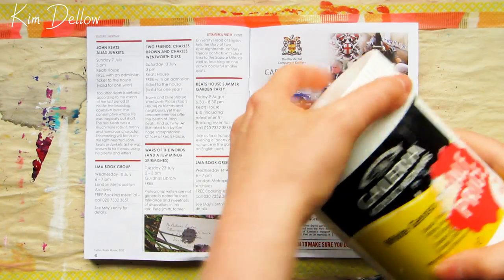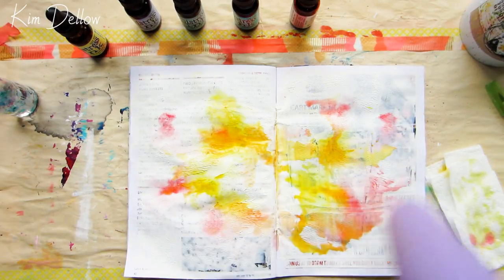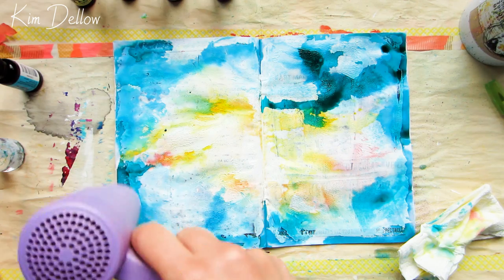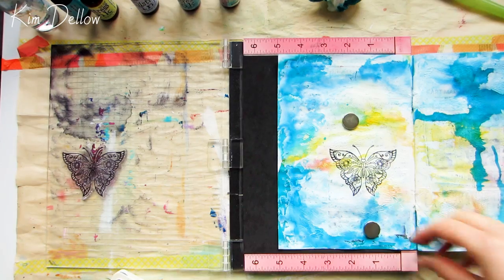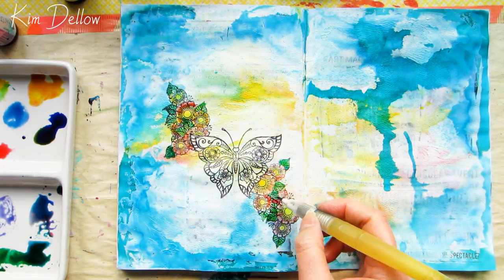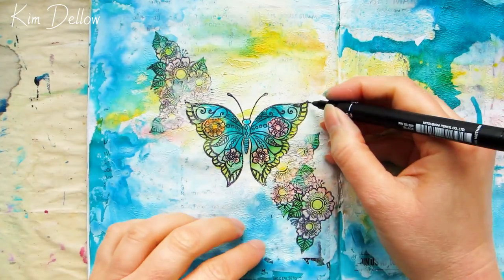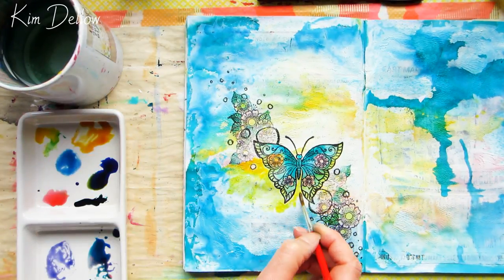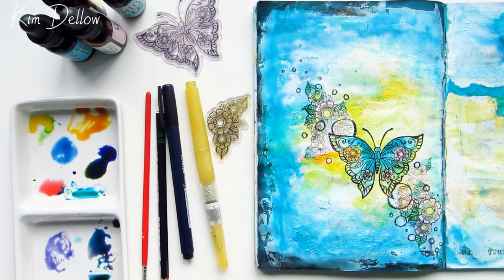How To Use Reinkers In Your Art Journal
I'm art journaling with reinkers today and sharing some tips and ideas for getting the most out of them. You can use those little bottles of ink for so much more than just replenishing the ink pads you use for stamping.

The whole page is colored with reinker ink and then stamped with these lovely new stamps from Apple Blossom I've added in some texture with gesso to this page so I've also shown how I stamp on a difficult textured surface in my art journal using the MISTI.

So lots of tips and tricks to share whilst you see how this page is created.

Enjoyed this video? Then try more ideas for using inks

Tim Holtz Ranger Distress reinkers (Squeezed Lemonade, Tumbled Glass, Peacock Feathers, Spun Sugar)

Gesso Winsor and Newton Galeria (thick)
...Buy from Jackson's Art UK (Ships Worldwide)

Ranger Archival Jet Black ink pad

Kitchen towel

Water spray